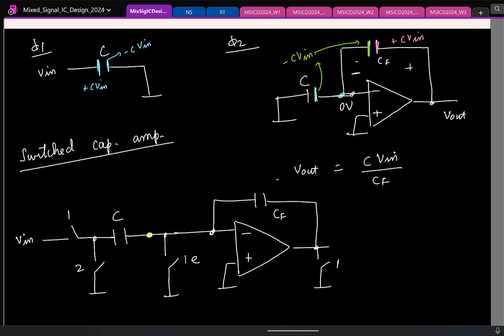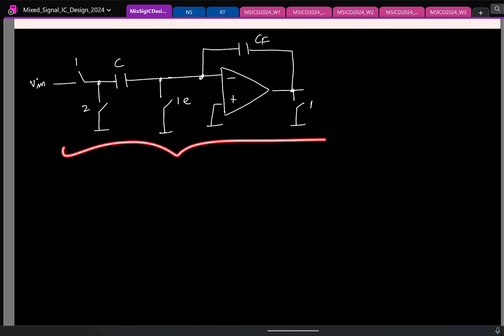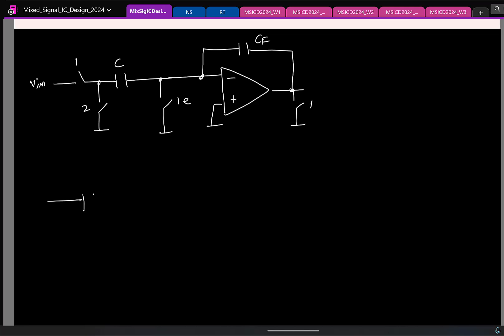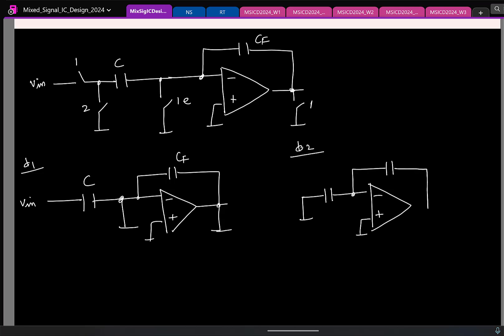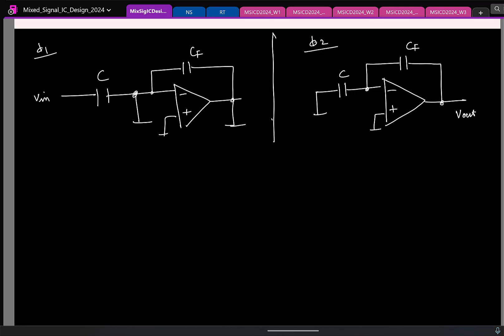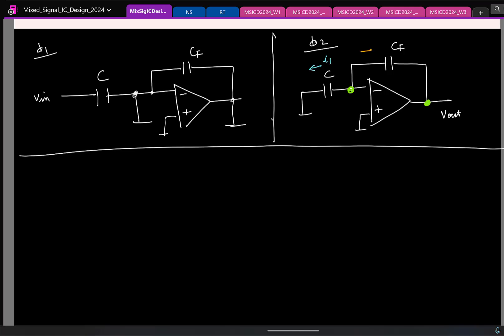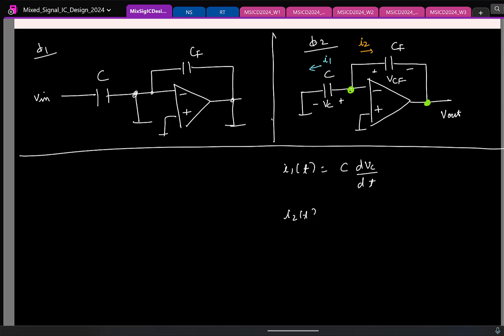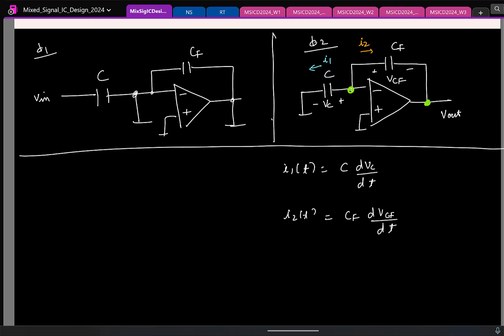Lecture 6(3): Understanding charge-conservation in switched-capacitor circuits from KCL